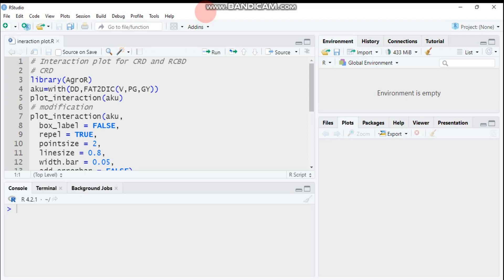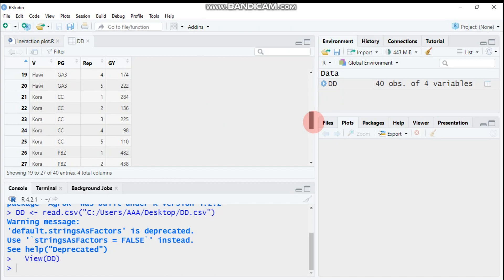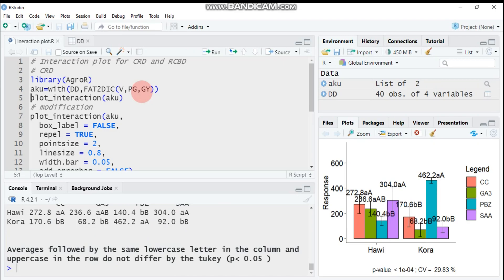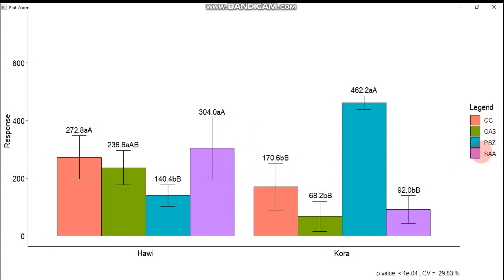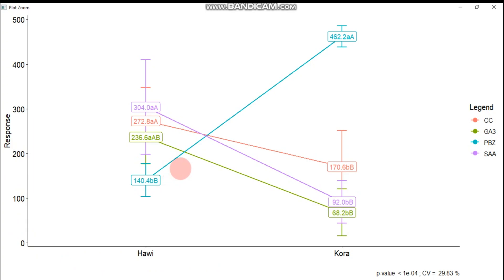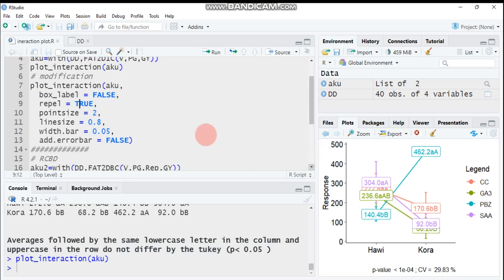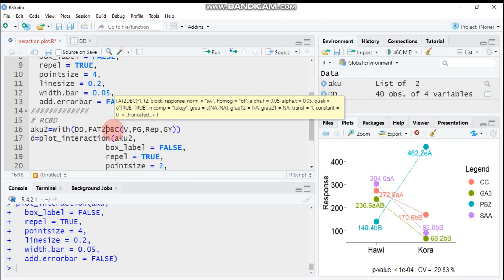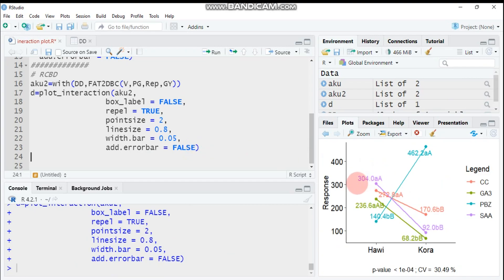Interaction plot for Completely Randomized (CRD) and Block design (RCBD) in R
# codes
# CRD
library(AgroR)
aku=with(DD,FAT2DIC(V,PG,GY))
plot_interaction(aku)
# modification
plot_interaction(aku,
  box_label = FALSE,
  repel = TRUE,
  pointsize = 4,
  linesize = 0.2,
  width.bar = 0.05,
  add.errorbar = FALSE)
# RCBD
aku2=with(DD,FAT2DBC(V,PG,Rep,GY))
d=plot_interaction(aku2,
                 box_label = FALSE,
                 repel = TRUE,
                 pointsize = 2,
                 linesize = 0.8,
                 width.bar = 0.05,
                 add.errorbar = FALSE)